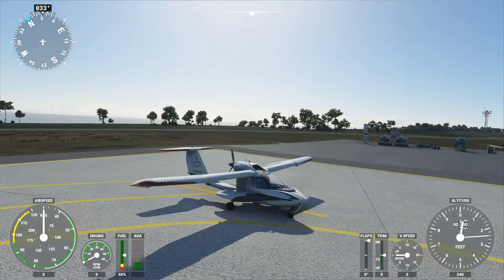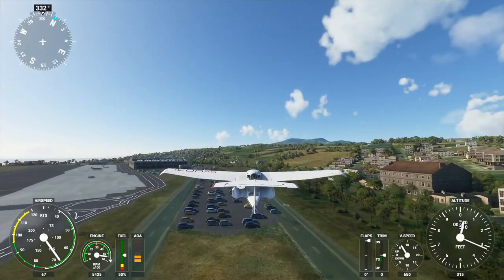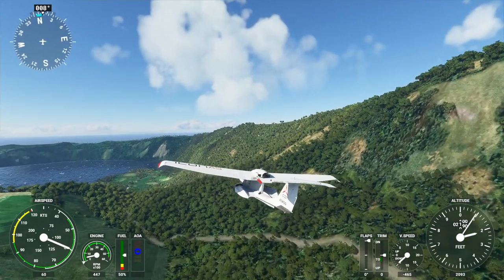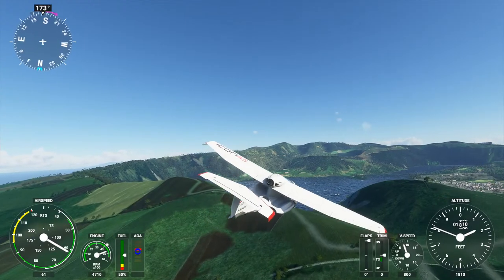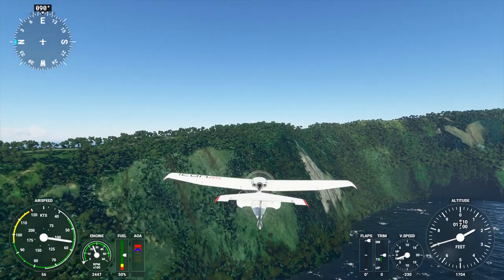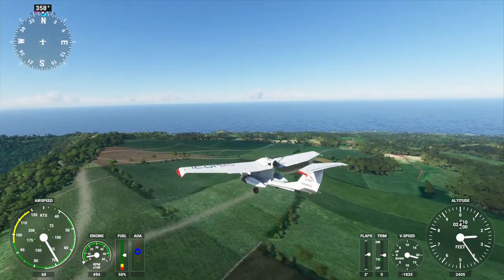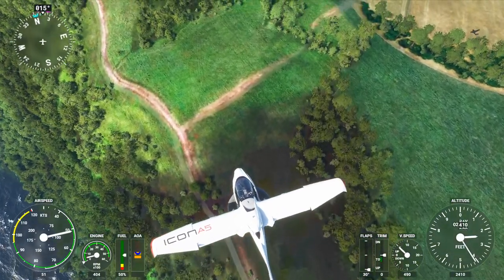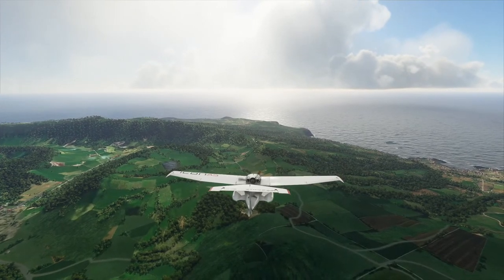Soaring with no Power in MFS2020 - BANDARRA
Going to the Portuguese islands of Azores to soar big walls with a lot of wind and no power.